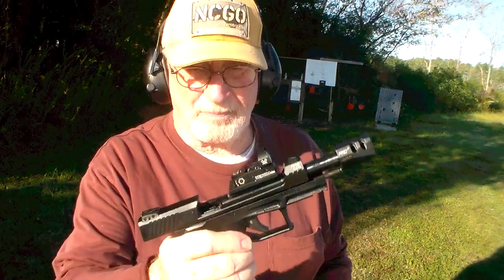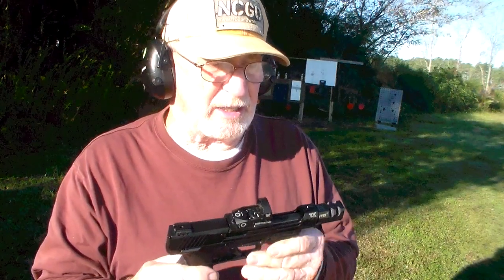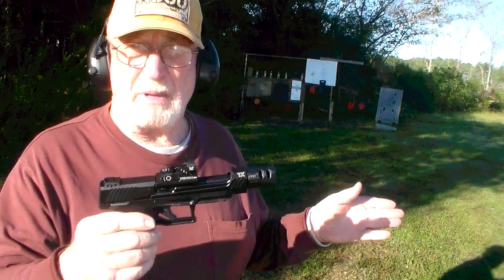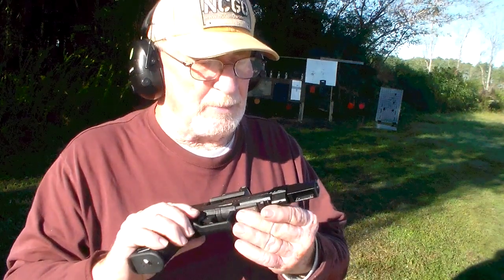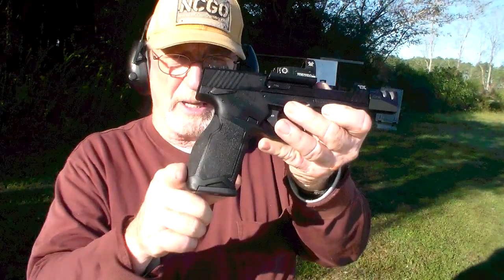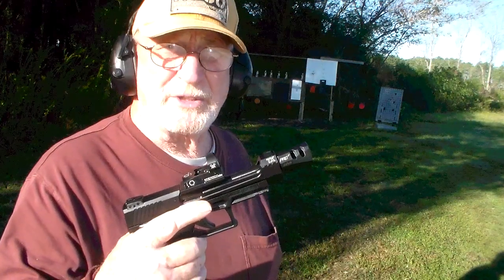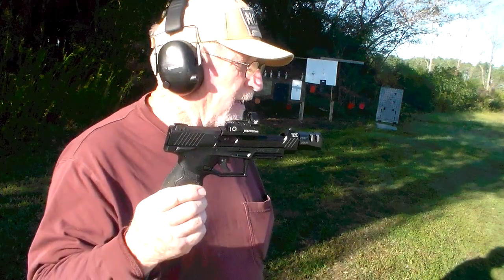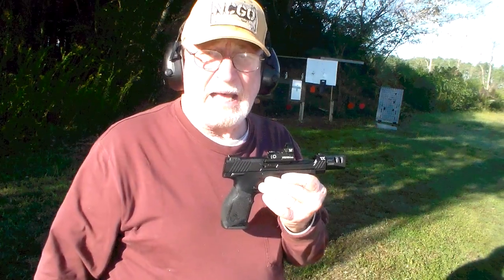Shooting and Quick Look Taurus TX22 Competition SCR Vortex Venom Reflex Sight - Donnie D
Just a few shots with, and quick look at my new Taurus TX22 Competition SCR (Steel Challenge Ready) .22 handgun with the Vortex Venom Reflex sight. I've had it for about maybe 3 weeks and Man O Man I am really loving this gun. It feels so good in my hand and the grip is one of the most comfortable I've ever used and it is so easy to be accurate with it. Those shots were from 45 feet or 15 yards. Thanks for lookin.